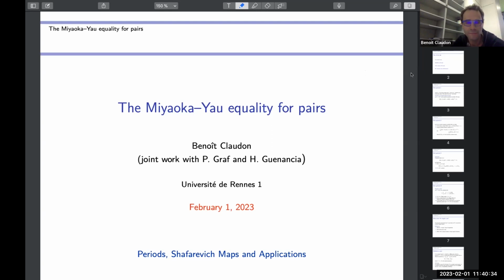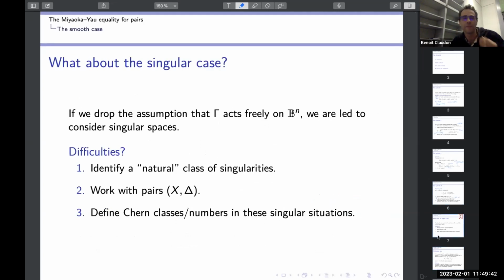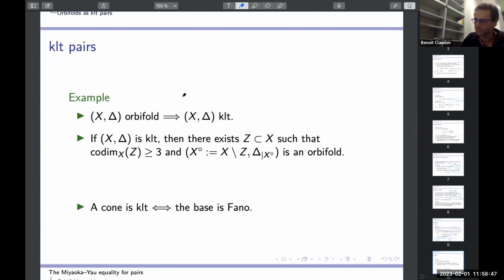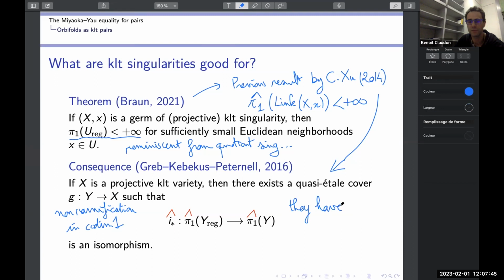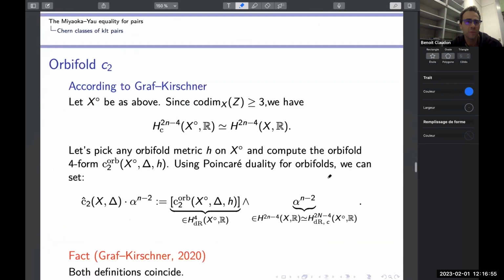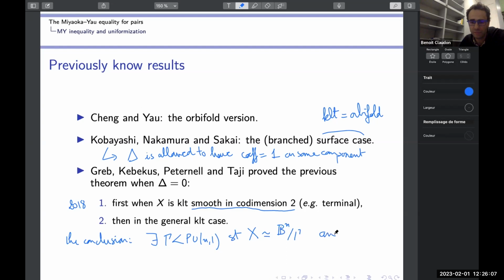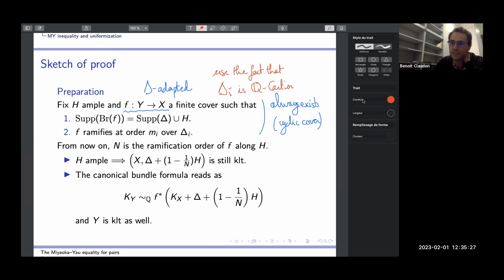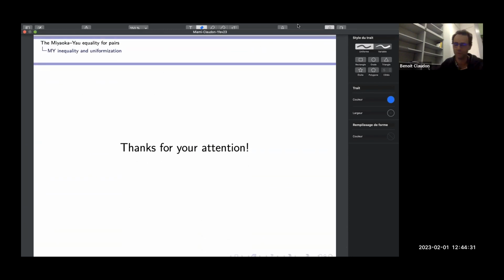Conference: Periods, Shafarevich Maps & Applications, Benoit Claudon, Rennes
Benoit Claudon, Rennes: The Miyaoka--Yau Equality for Pairs

In this talk, I will report on a result that provides us with a full characterization of ball quotients in terms of Chern classes for klt pairs. This is a joint work with P. Graf and H. Guenancia.